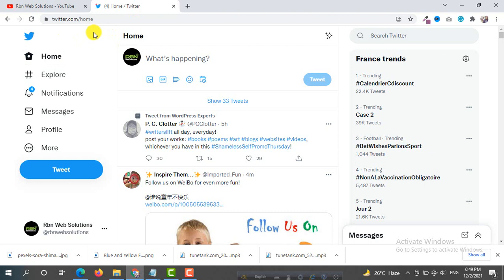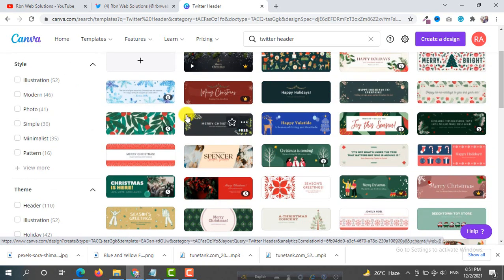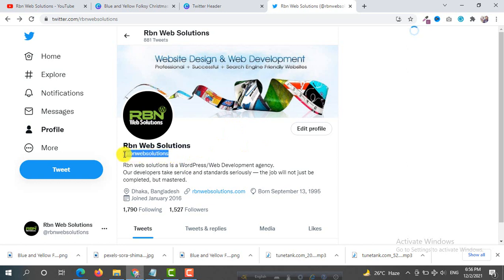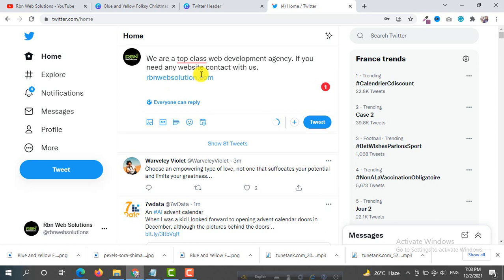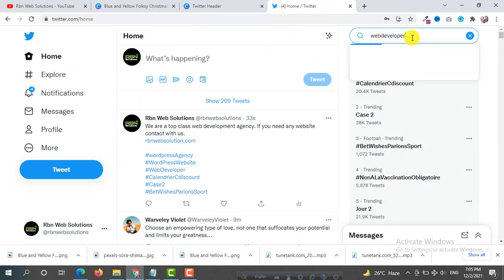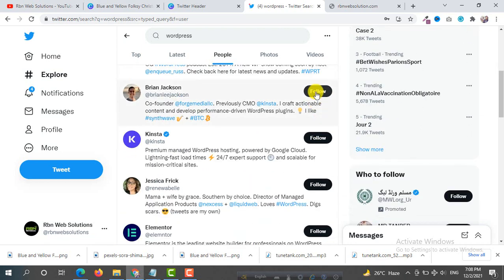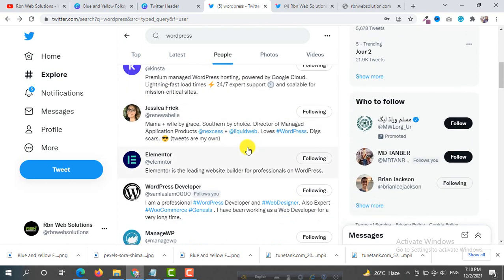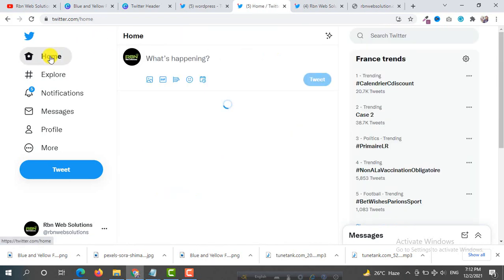All Twitter Marketing Top Secrets in 2022 | Best Twitter Marketing Tutorial | Twitter Promotion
Learn how to do twitter marketing in 2022. Twitter marketing is one of the largest platform to promotion any product. We are going to show all twitter secrets and how to success in twitter.